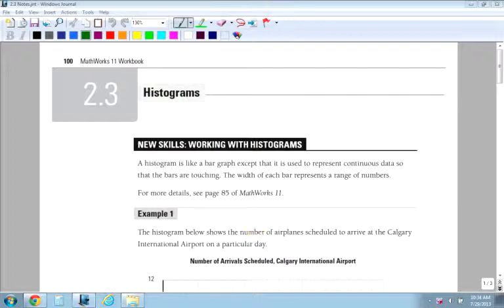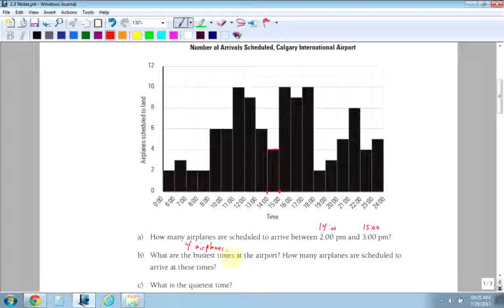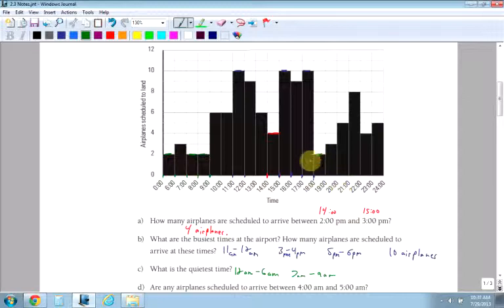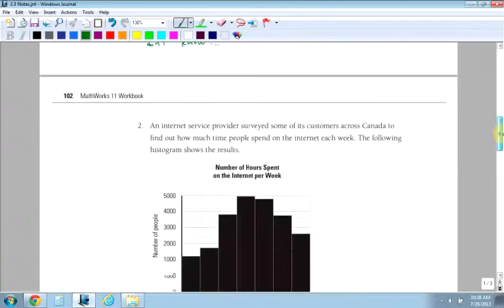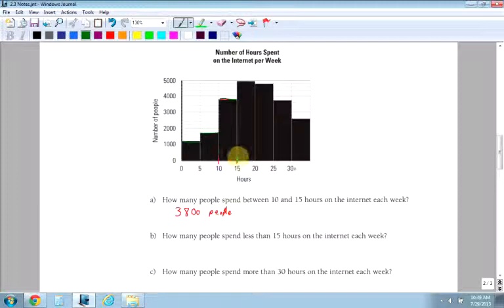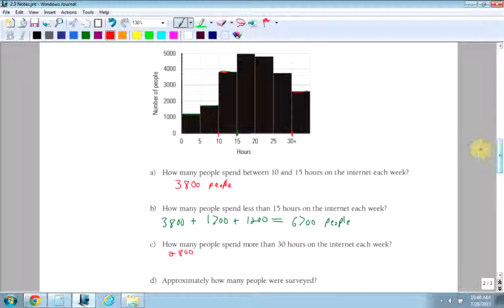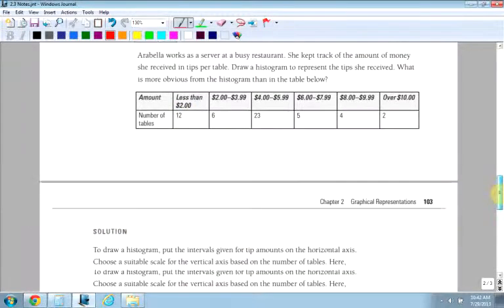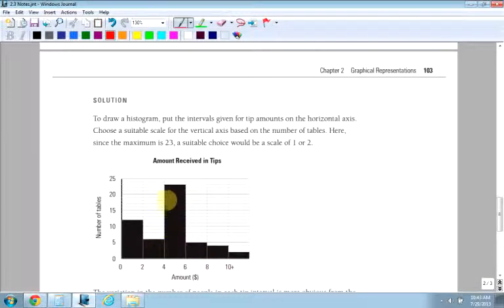AWM 11 2.3 Histograms